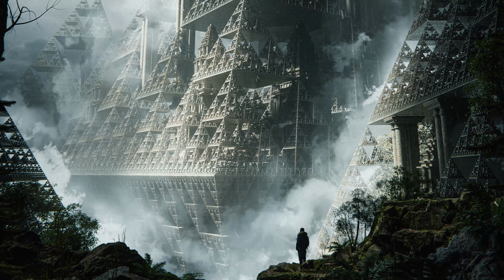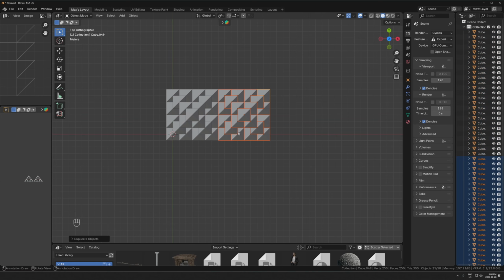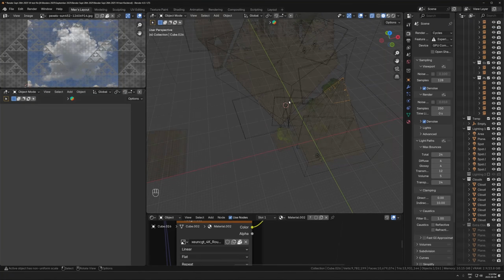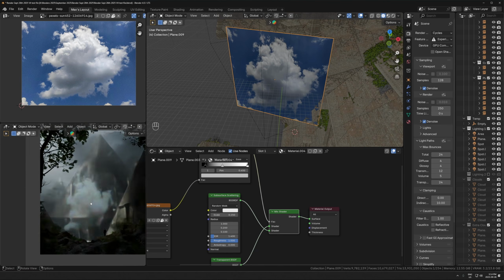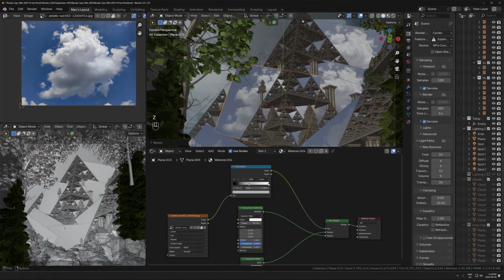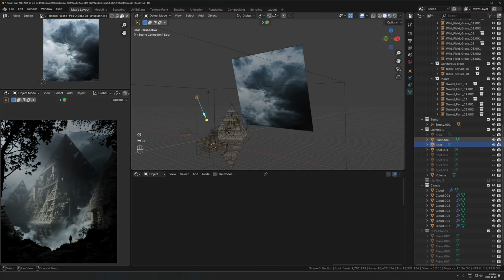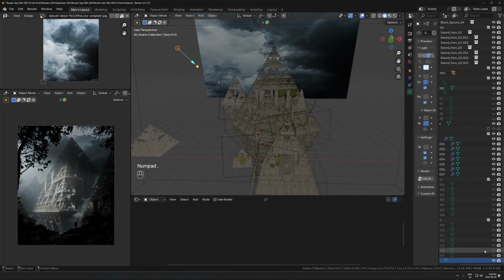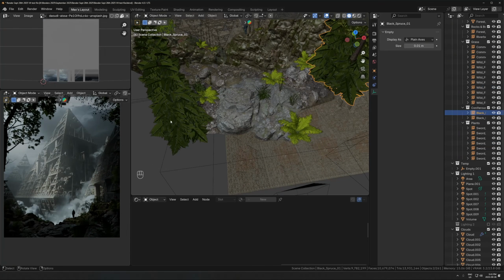Making a Crazy Fractal Environment in Blender